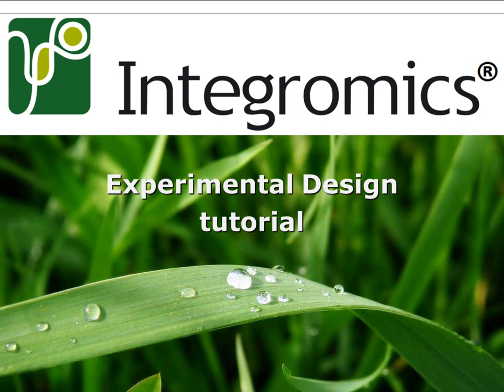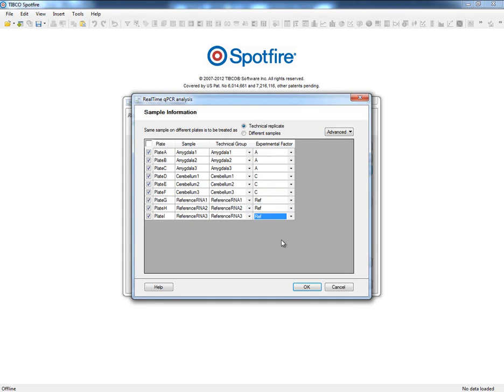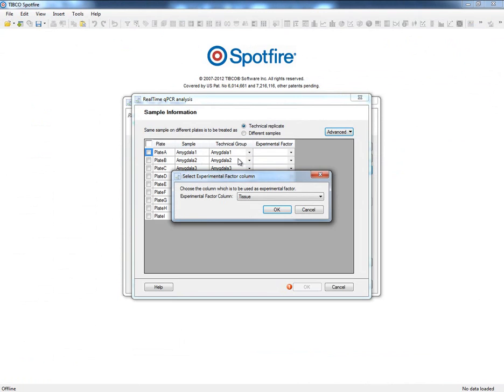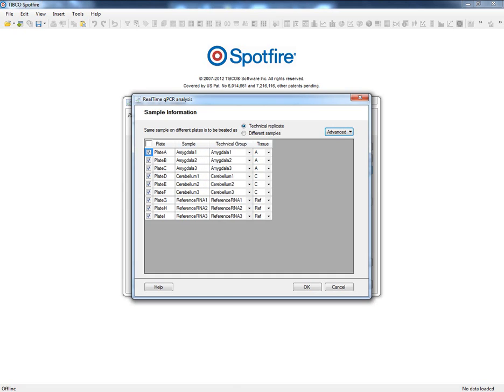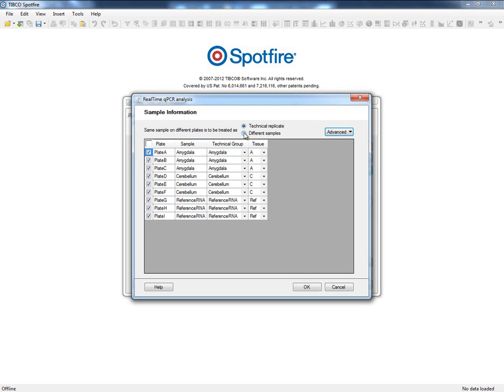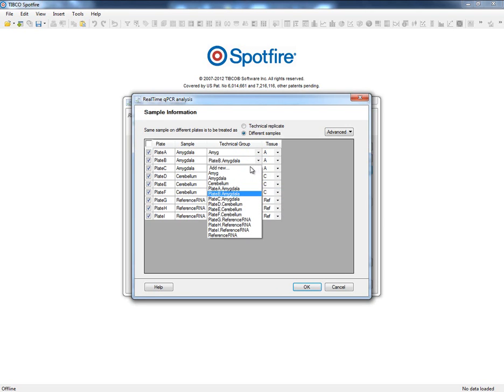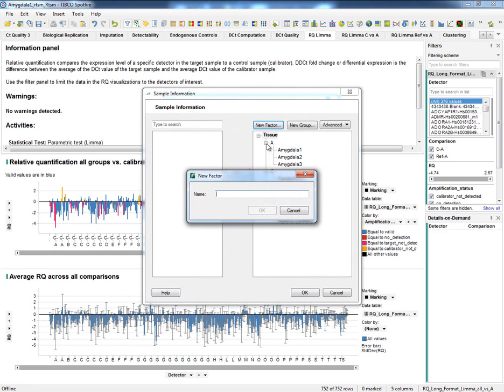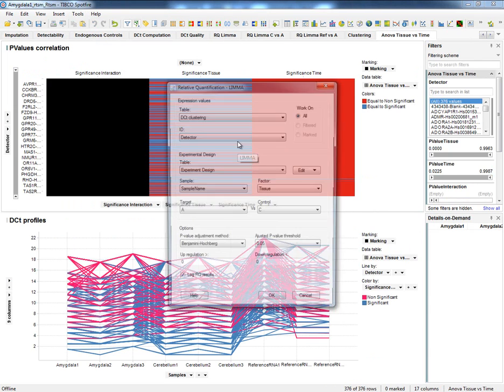OmicsOffice StatMiner Experiment Design Tutorial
Learn how to define the experimental design for your qPCR data analysis with OmicsOffice-StatMiner